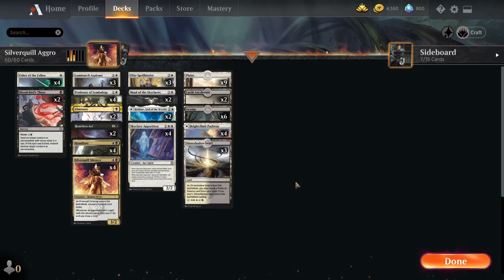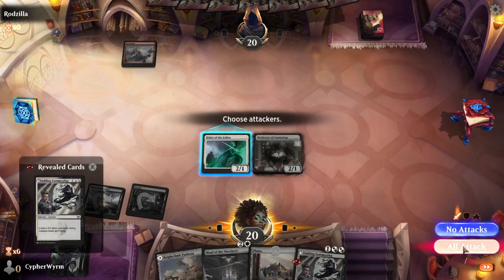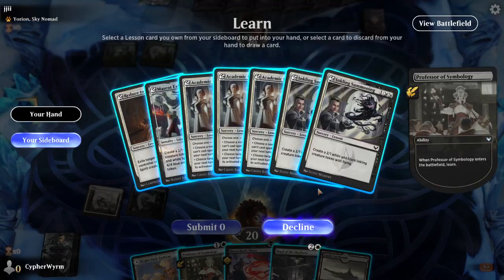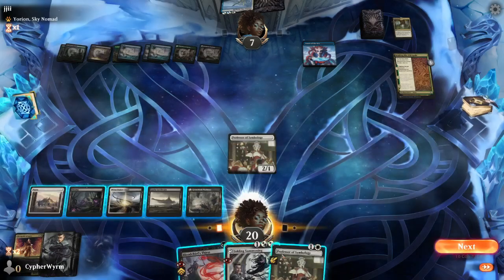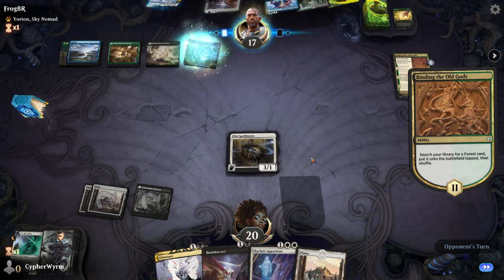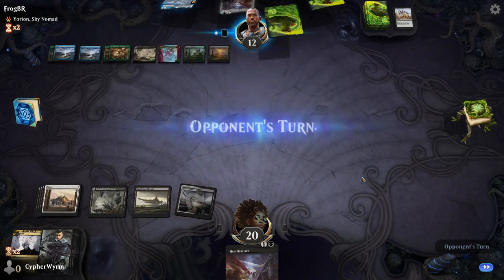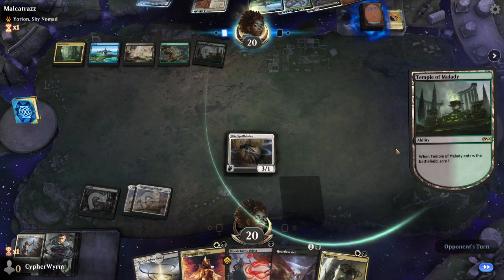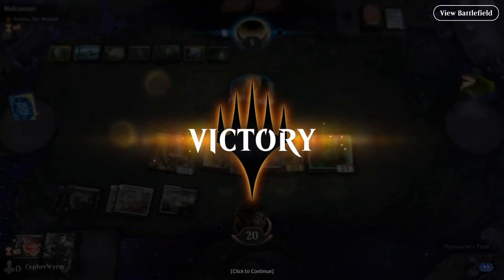MTG Arena | White/Black Aggro Control Strixhaven Standard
Back In Strixhaven Standard With An Aggro Deck That Is Also A Control Deck! Using Cheap Beat Down Creatures Like Silverquill Silencer and Elite Spellbinder In Order To Get Beatdowns. This Does Does Really Well Against Other Aggro And Midrange Decks But Struggles Against Full Controls With Lots Of Removal Like Yorion.